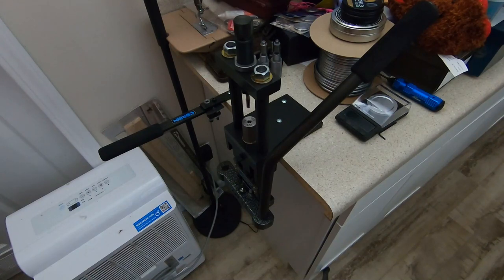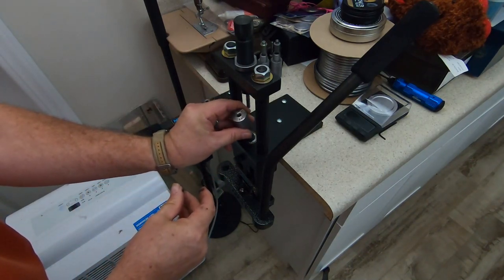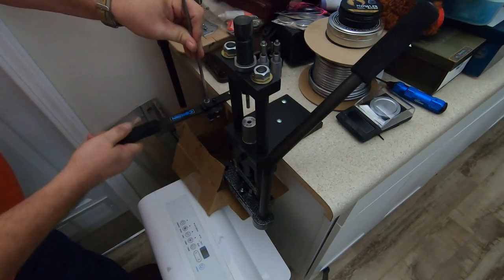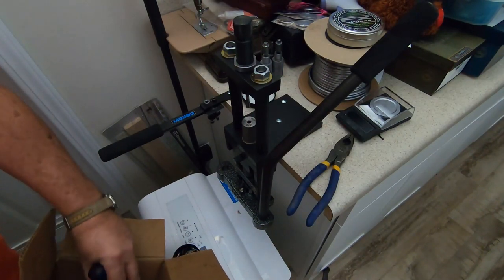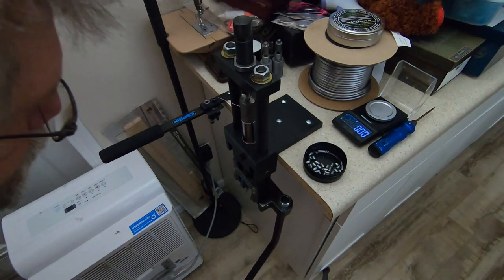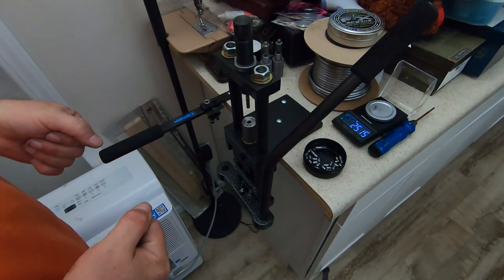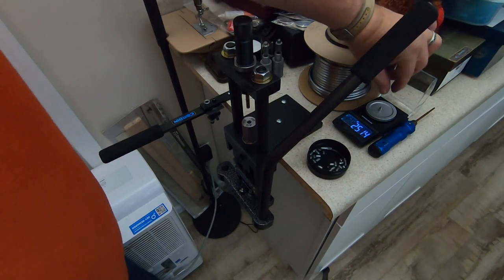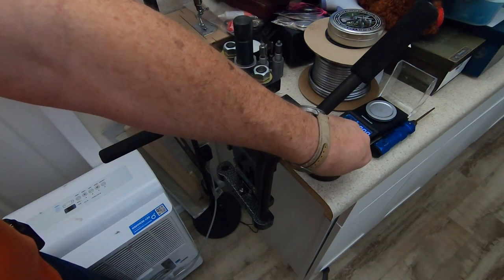First Try at Swaging Using the Corbin Press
This is a short video of my first attempts at swaging.